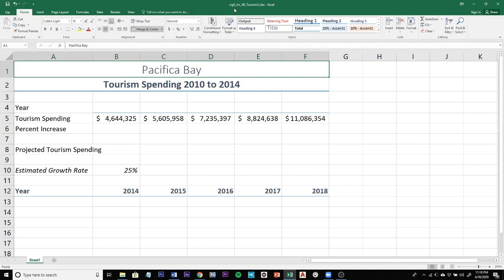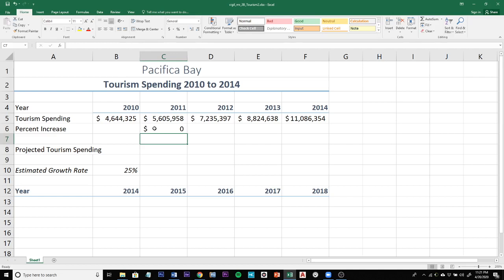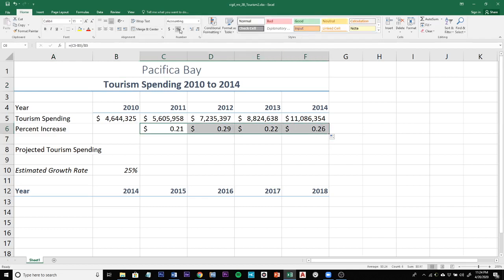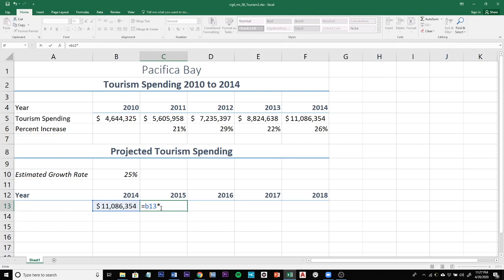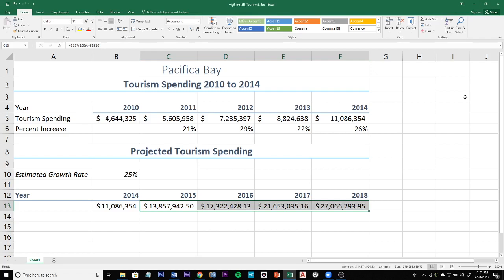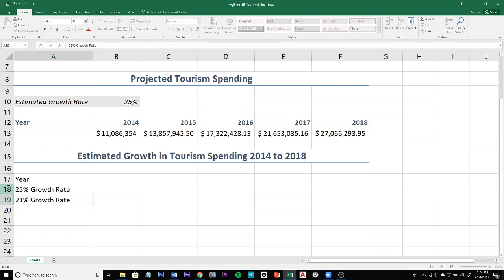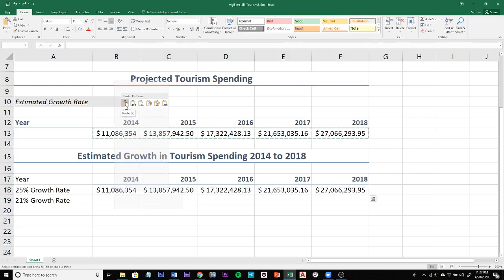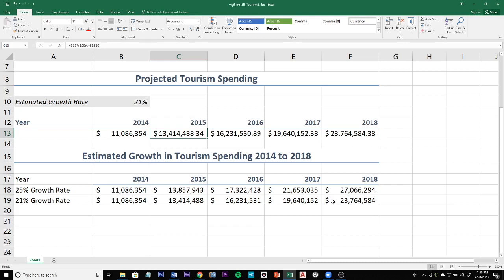Excel 3B Part 1